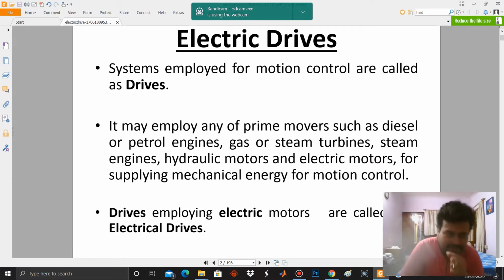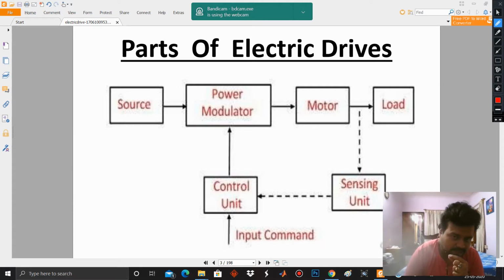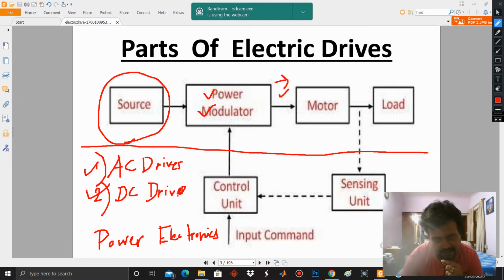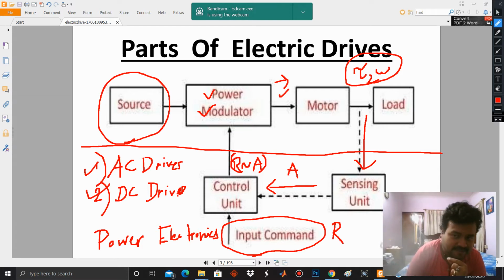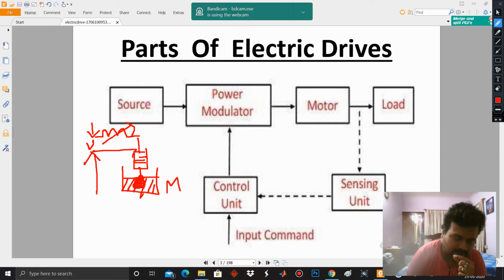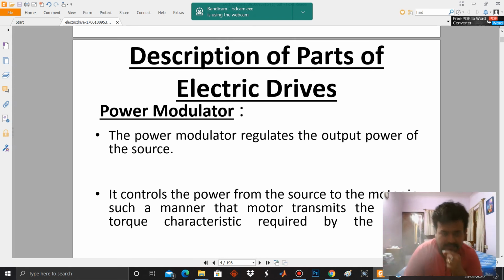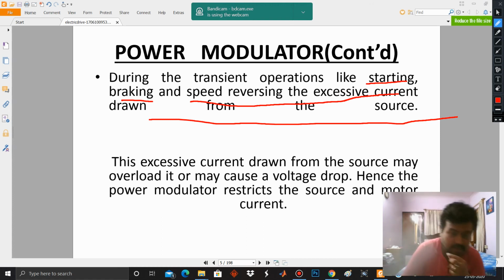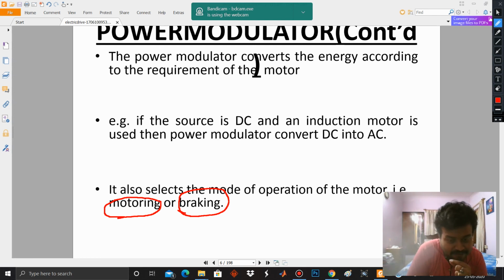Electric Drives (EE-701) :Introduction & Overview: Lecture 1